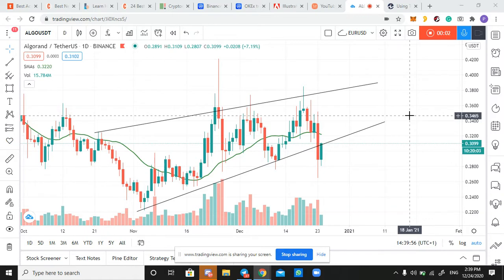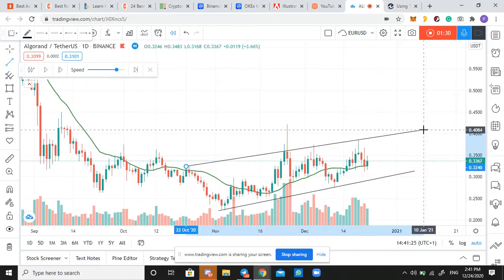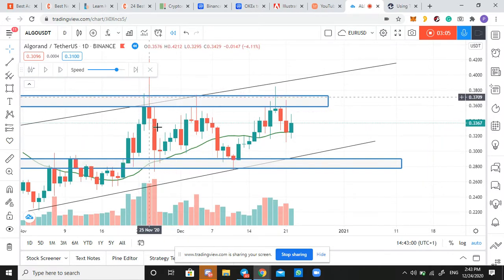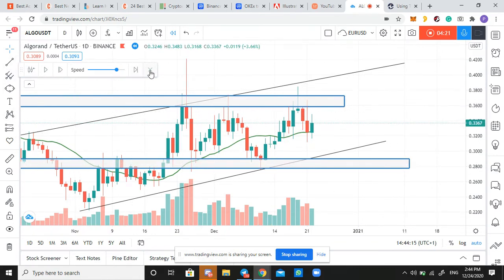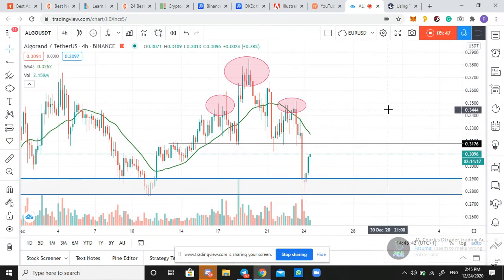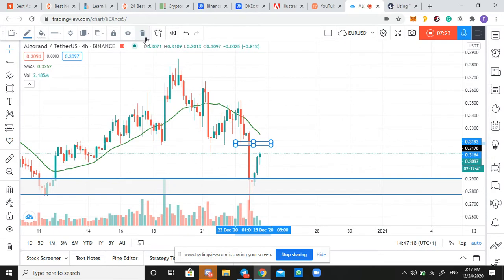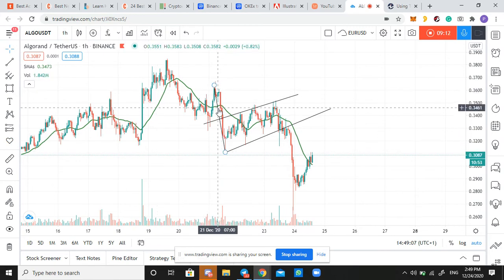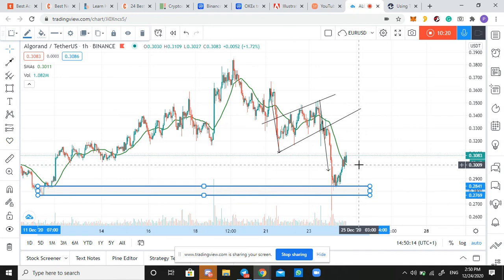ALGO/USDT TECHNICAL ANALYSIS (EXPLAINER VIDEO)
Time Frame: Daily, 4Hour, and Hourly

Hi guys,

Welcome back! Day 93 of the 100 Days of TA is here! Today, I did an explainer video on why I took a trading decision.

Have fun watching today's video! If you think there's something I should add or maybe there's any coin you have your eyes on? You can drop in the comment section.

Thanks for coming today!